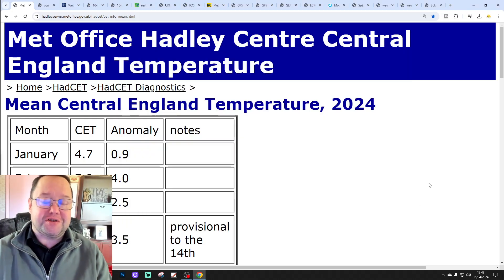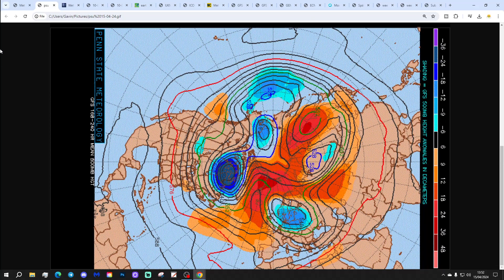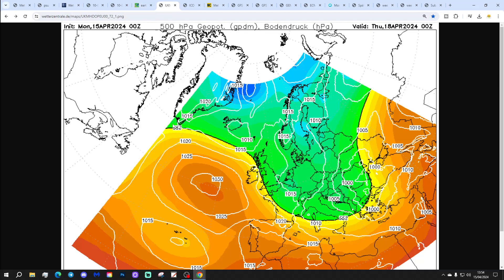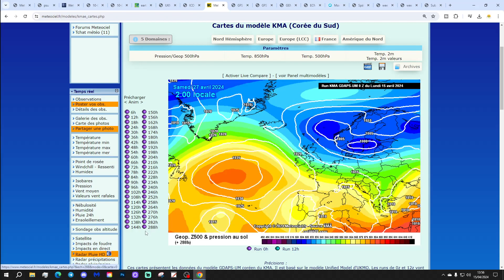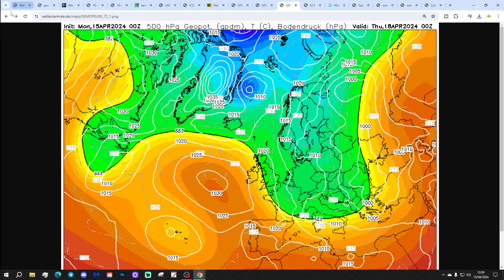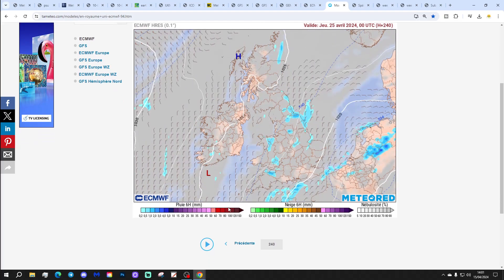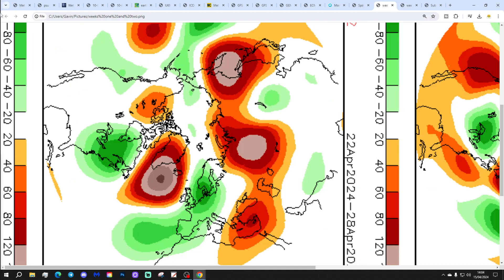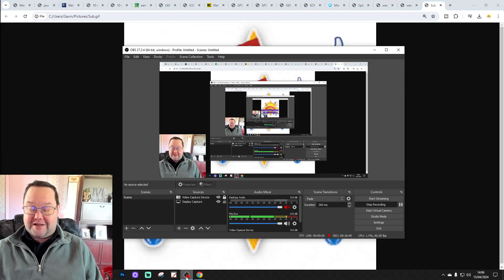Ten Day Forecast: High Pressure - But The Devils In The Detail...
Hello everyone and thanks for tuning in to today's ten day forecast video update. We're going to look at the weather for the next ten to fourteen days. Day ten will take us to 25th April - and we'll be able to extend out beyond that with the extended and ECM ensembles (they run to around a couple of weeks)  We'll have a look at the CFS V2 for the next four weeks, taking us to first half of May, at the end of the video.

High pressure will be sitting to our west with low pressure to the east in the coming day. This could the weather showery in northern and eastern regions but overall the weather is looking a lot drier than recent weeks and months. The anticyclone moves over the country at the weekend bringing a lot of dry weather with it, but next week could see the high pressure moving towards the north west bringing us chilly northeasterly winds - So as ever with high pressure the devil will be in the detail...

💡  Video Credits: 💡

💡  GWV Links: 💡